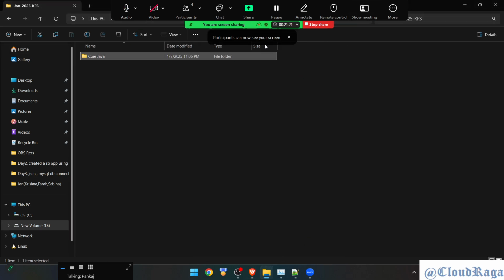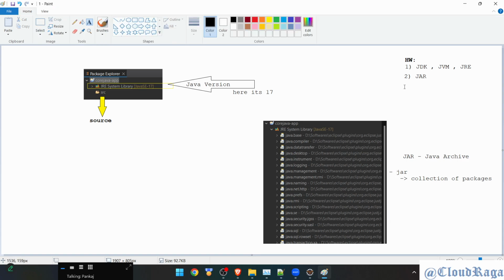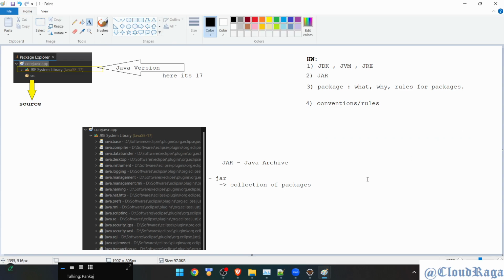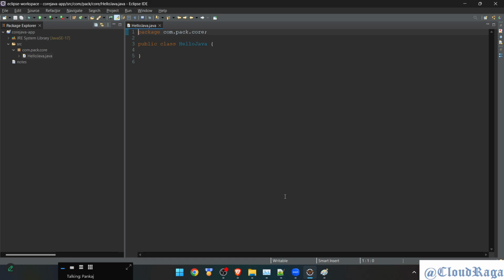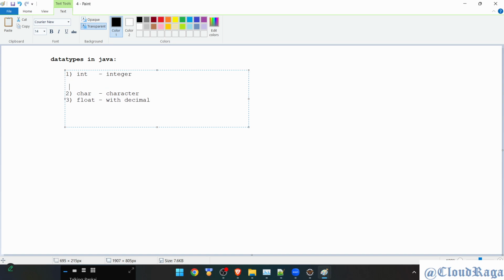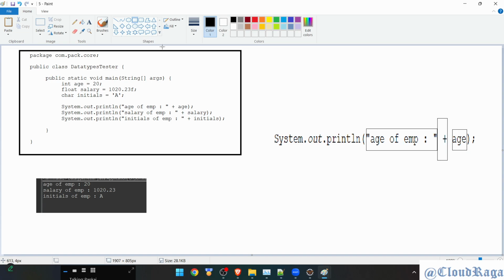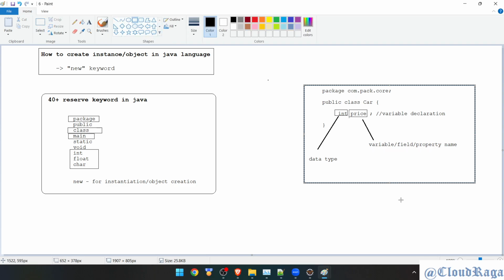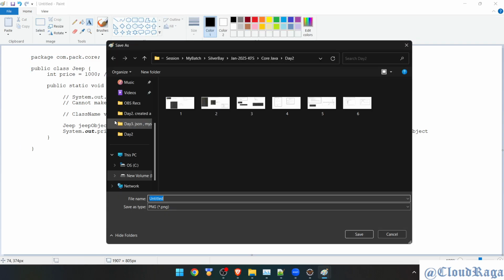#2 Core Java Essentials: Project Creation, First Class, Variables & Reserved Keywords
Core Java Essentials: Project Creation, First Class, Variables & Reserved Keywords

Welcome to the second video in our Core Java Training Series! In this session, we take a significant step forward by diving into the practical aspects of Java programming. If you’ve successfully set up your Java environment, it’s time to create your first project and explore the building blocks of Java development.

What This Video Covers:

Creating Your First Java Project

Learn how to create a new Java project in popular Integrated Development Environments (IDEs) like Eclipse or IntelliJ IDEA.
Understand the structure of a Java project, including folders for source files and compiled files.
Writing Your First Java Class

Understand the anatomy of a Java class, including the class keyword, class name conventions, and the purpose of the main method.
Write and execute your first Java program step by step.
Introduction to Variables and Instance Creation

Learn what variables are and their importance in storing data during program execution.
Explore different types of variables in Java:
Local variables
Instance variables
Static variables
Understand how to create and use instances of a class.
See examples of variable declaration, initialization, and usage in Java programs.
Java Reserved Keywords

Get familiar with Java's reserved keywords, which have predefined meanings in the language and cannot be used as variable names or identifiers.
Understand the significance of commonly used keywords like class, public, static, void, and more.
Key Highlights:

Step-by-step instructions for creating a Java project and class in an IDE.
Practical coding examples to illustrate variable usage and instance creation.
A complete list of Java reserved keywords and their relevance in programming.
This video bridges the gap between theory and practice, enabling you to start writing Java programs with confidence. By the end of this session, you’ll have a solid understanding of how to create projects, write classes, and use variables effectively. You’ll also gain insights into reserved keywords, an essential part of mastering Java syntax.

Beginners starting their coding journey.
Students preparing for Java-based academic assignments or projects.
Professionals building foundational knowledge in Java programming.
Next Steps:
After watching this video, you’ll be ready to move on to deeper programming concepts like control flow statements, data types, and object-oriented programming (OOP) in the upcoming videos.

Get Involved:

Have questions or need clarification? Drop a comment, and I’ll be happy to assist!
Let’s continue your journey to mastering Core Java. Watch this video, practice coding, and build your confidence in Java programming!